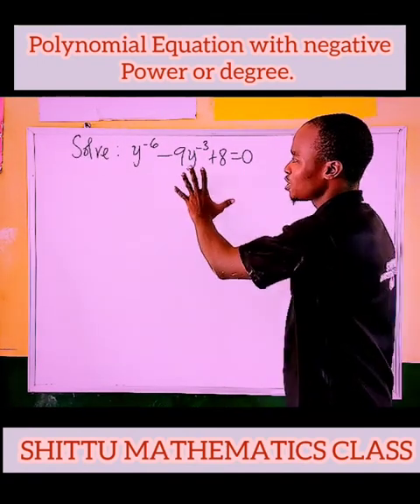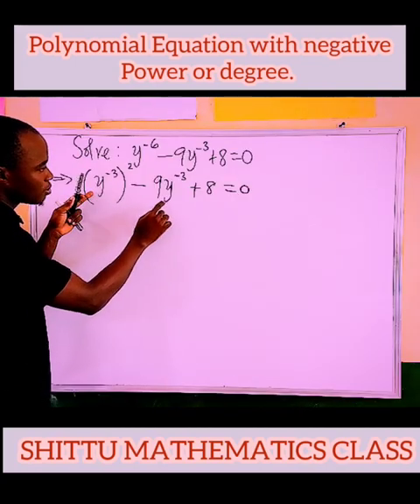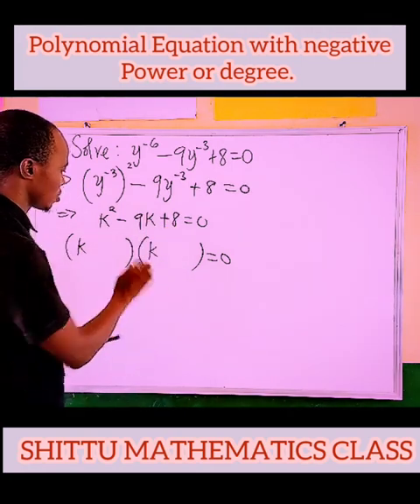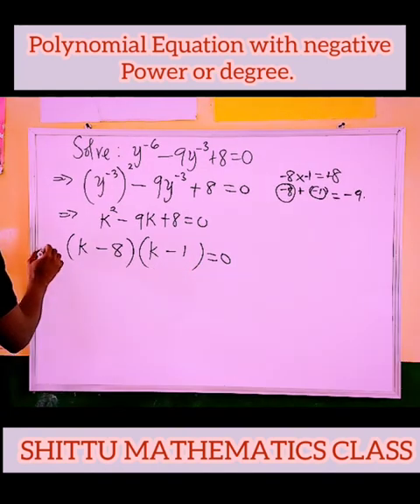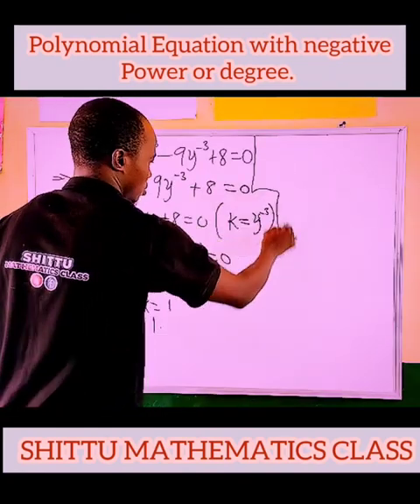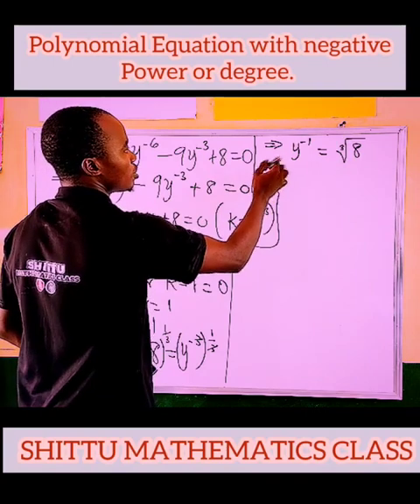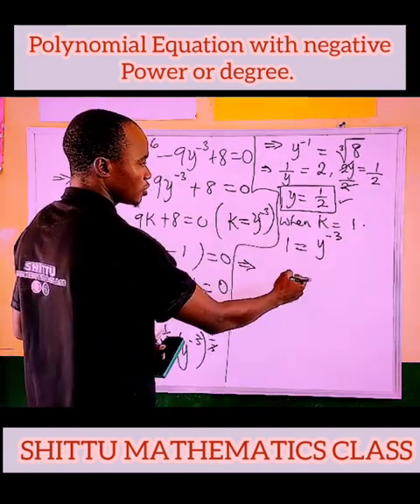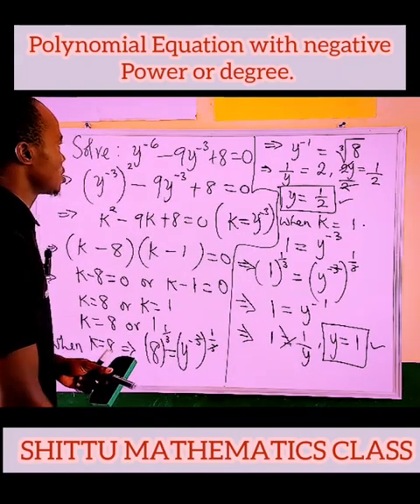Solving a Polynomial equation with negative powers of variable.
Equation with negative powers of variable (y).

This equation will be reduced to Quadratic Equation by introducing substitution.